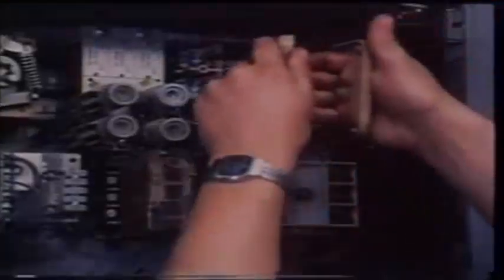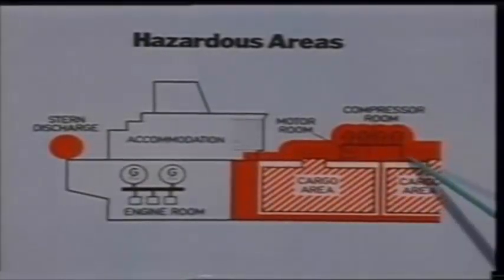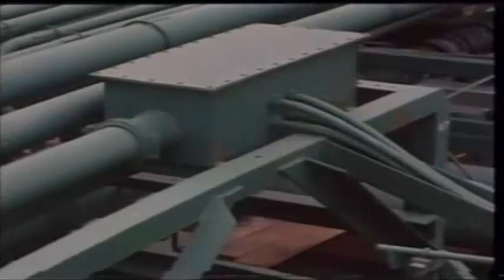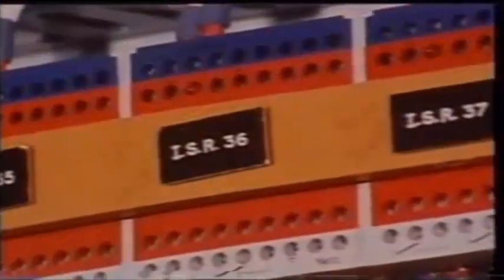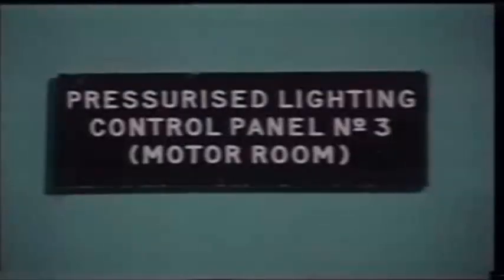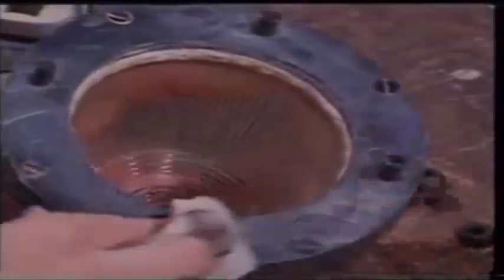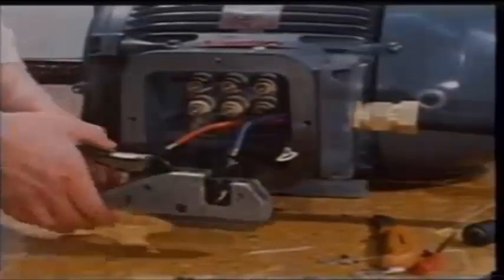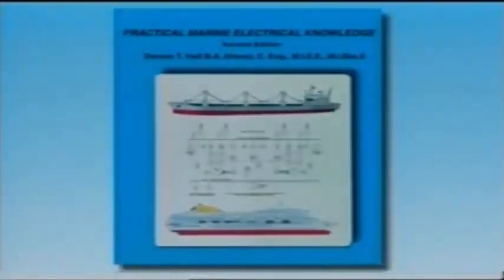Special Electrical Practice for Oil, Gas and Chemical Tankers